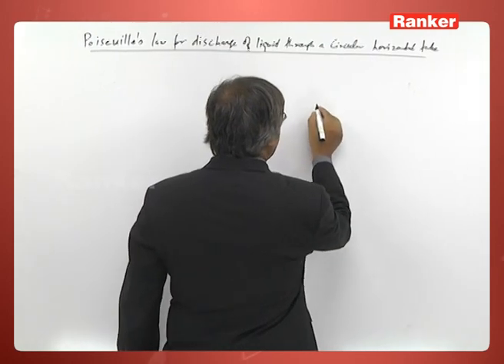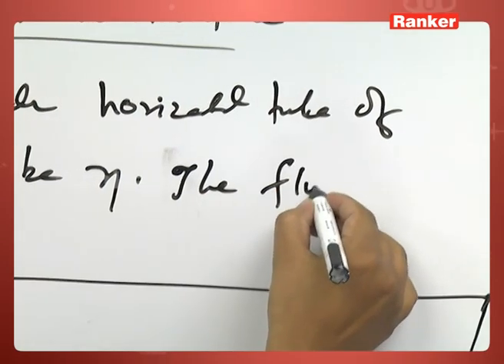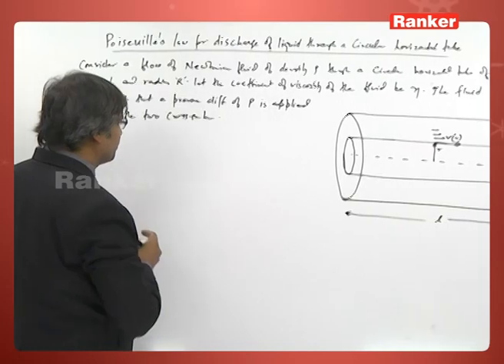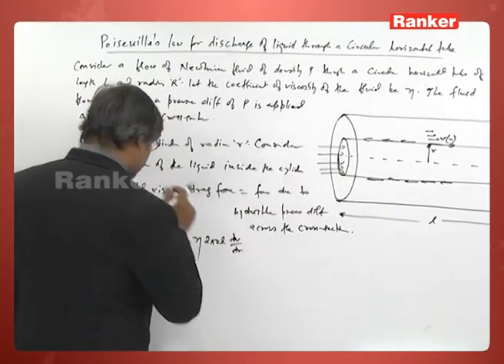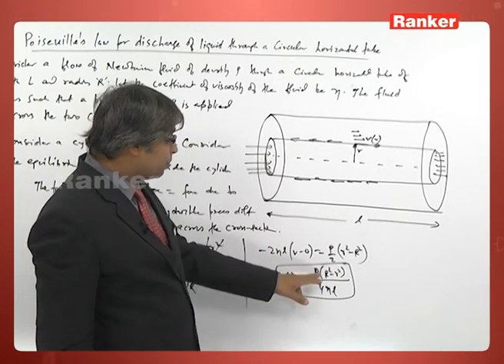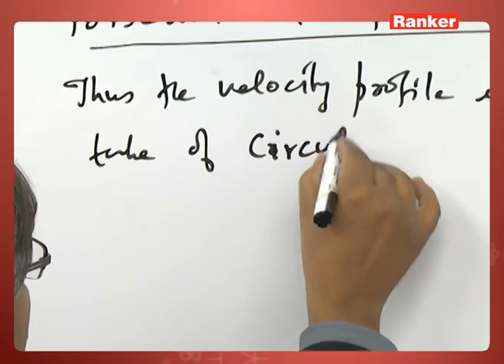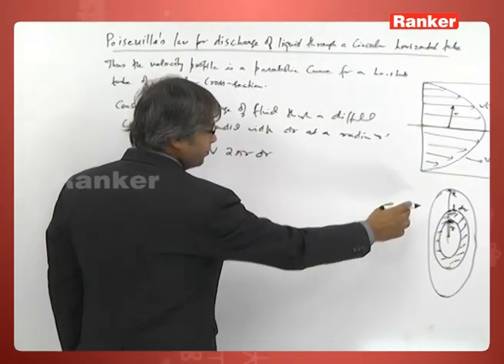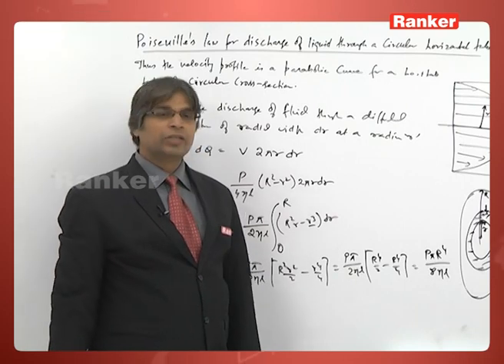Poiseuilles law, Physics for JEE Main by Manoj Pandey Sir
In this video Poiseuilles law of Physics is explained by Manoj Pandey Sir, which is the best lecture for JEE Main & EAMCET preparation.

Rankers Learning
Street No:12, Himayath Nagar,
Hyderabad - 500029